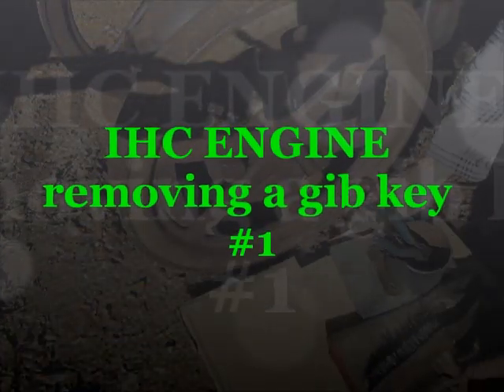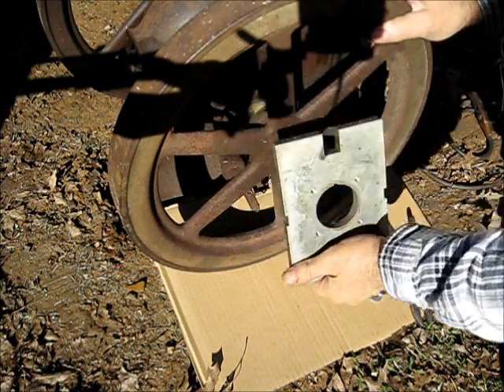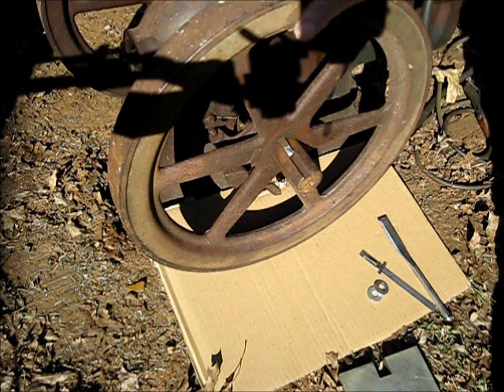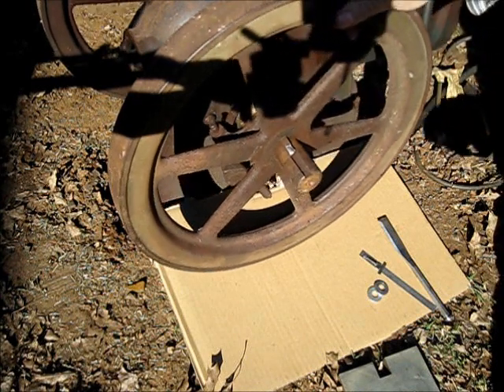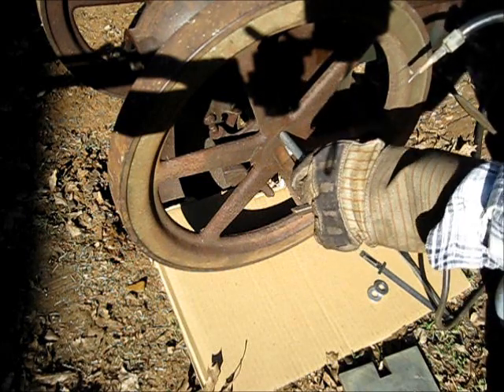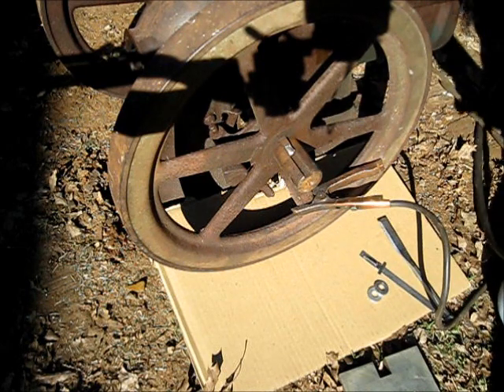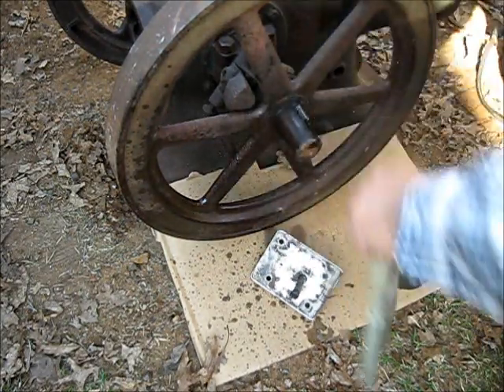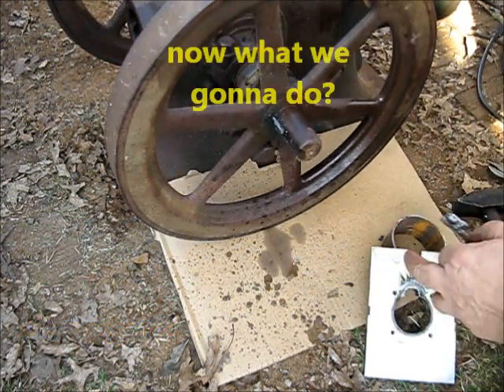IHC ENGINE / removing a gib key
,,,, a short 3 part, plus 1 follow up video,,, in this series on removing a couple of gib keys with broken off gibs,, this has to be done in order to adjust the side play or to repair broken or worn out parts,, so let's get started,, leave a comment, subscribe, pass it on, to be continued, the engine is a 1 1/2 hp, type m, McCormick-Deering built by the International Harvester Co,,, but this way of removing a broken key could be adapted to any one of the many other brands of hit and miss or throttle governor engines,,,